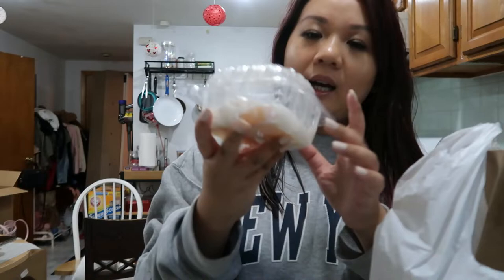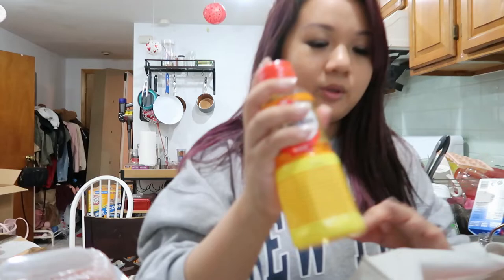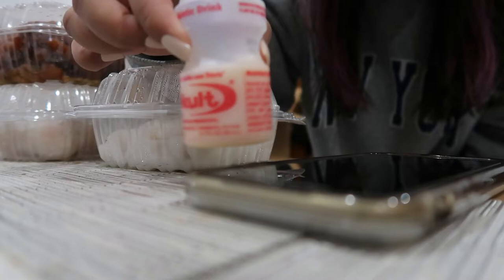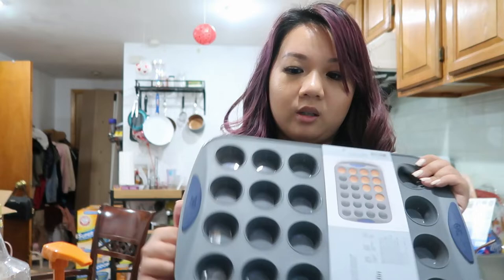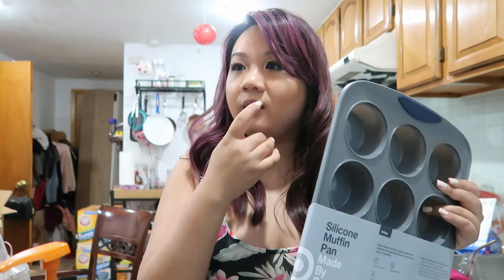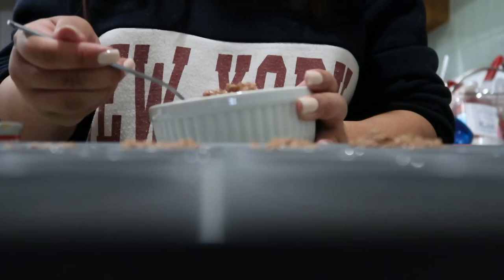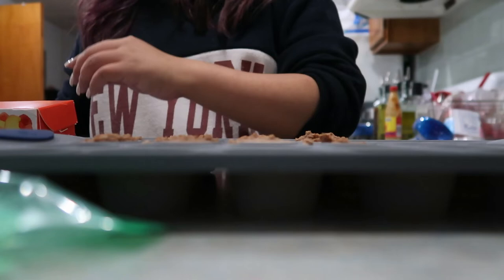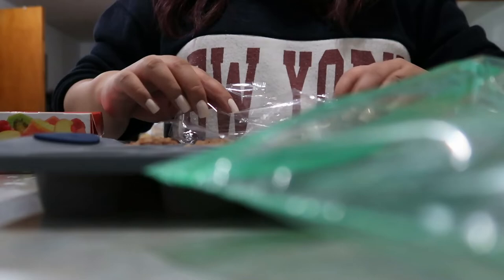nyc summer 2021 vlog (dim sum, returning to the office and sushi)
Hello beautiful people. Here's a video of how my summer was for 2021, I returned to the office and caught to eat a few my favorite things!

Other info:
☆ Filmed on my Canon - PowerShot G7 X Mark II
☆ Edited on Filmora X